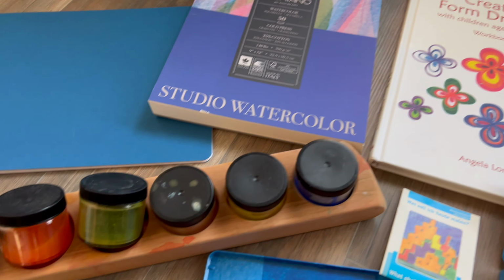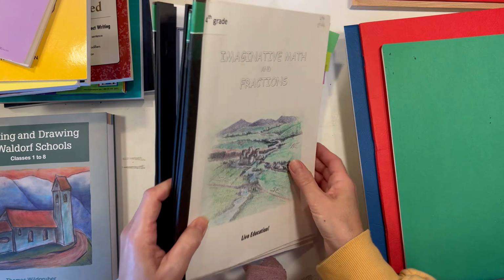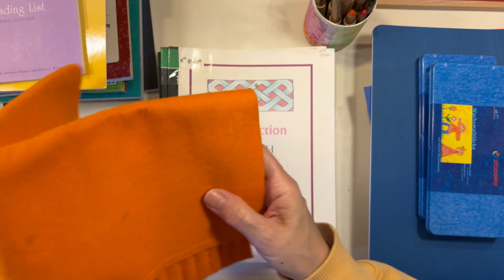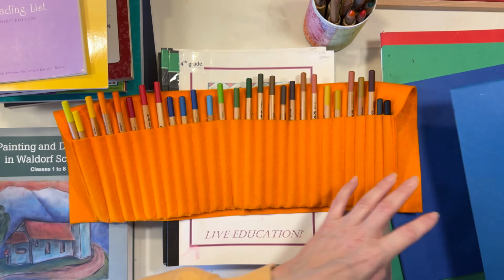Overview of Waldorf Grade 4 | Development of the Child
Welcome to this Grade 4 series where I share many of the resources for grade 4, many of which are Waldorf inspired. Grade 4 is typically students 10-12 years old, or students who have just completed or just about to complete their 'nine-year-change' which is a major developmental change that occurs in the 7 years between the 'age of awareness' (roughly around 7 years old) and puberty (which most children reach by age 14). The Waldorf curriculum supports children as they develop through these stages with lessons and stories that resonate with the child and support their changing needs. While stories are carefully chosen, and lessons purposefully constructed, understanding the reasons behind the methodology will allow you to choose stories and lessons that are relevant for your child based on your culture, heritage, religion or residence in the world. The Waldorf curriculum I primarily use is by Live Education and the trajectory of the curriculum is western and Euro-centric. In my years of using the curriculum, I have opted to both use the curriculum (and sometimes expand it into unit studies), and create my own main lesson blocks or stories to suit our religious needs. I encourage you to do the same and here's how you can.

Check out the Complete series for Grade 4. This playlist covers Waldorf inspired Grade 4 main lesson blocks as well as other units and projects that complement the curriculum.